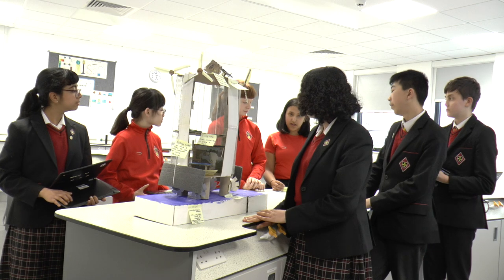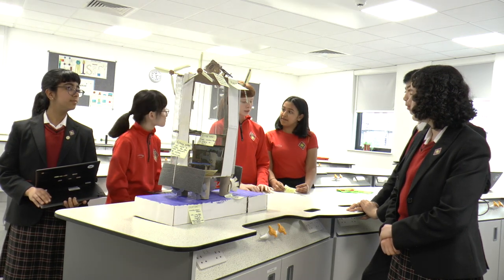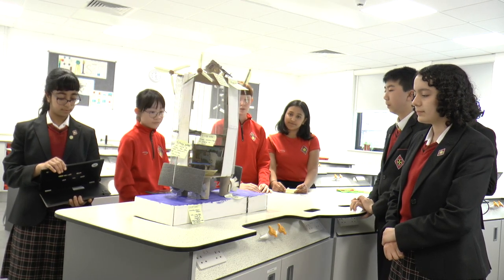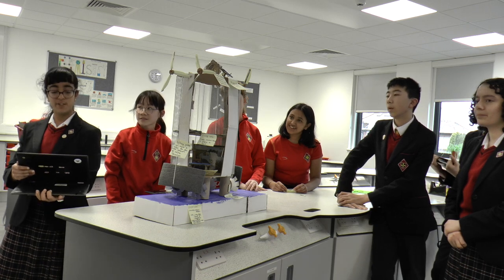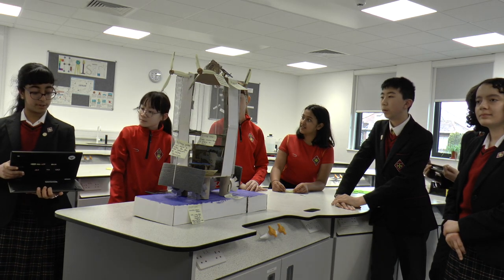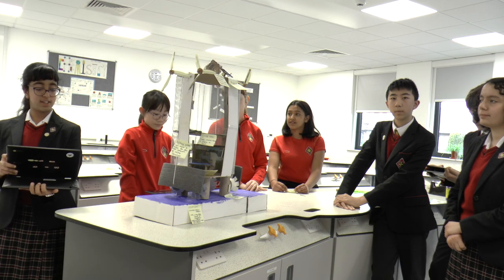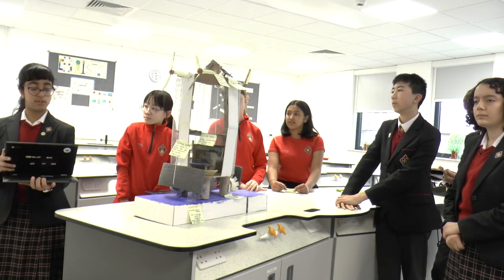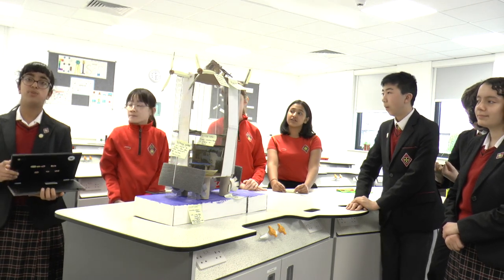Dame allans industrial cadets 2023